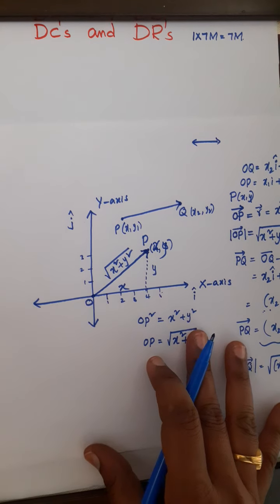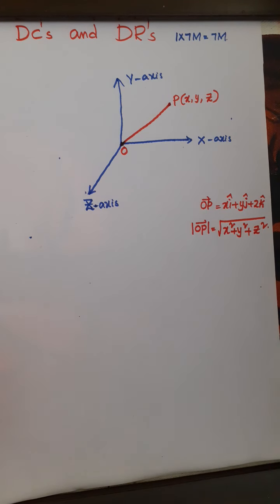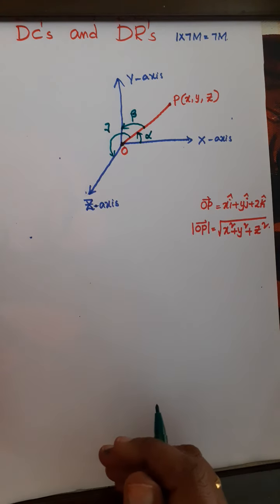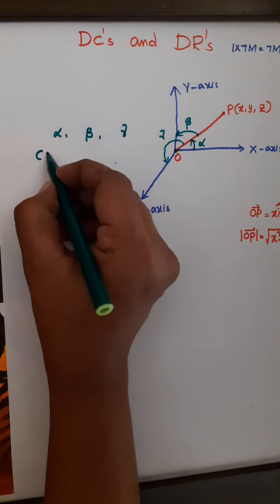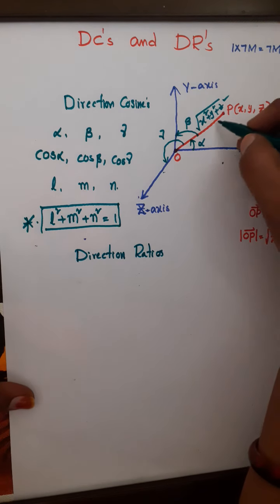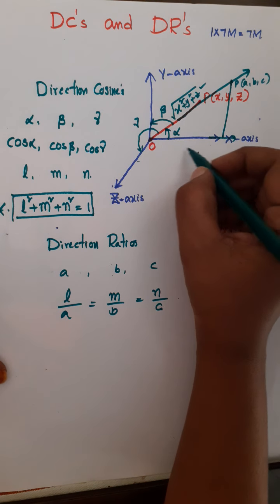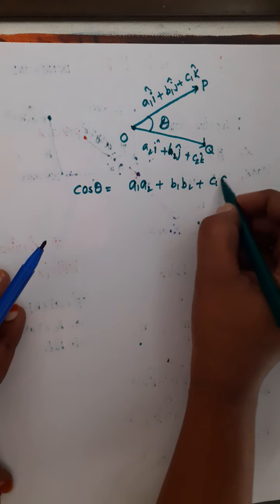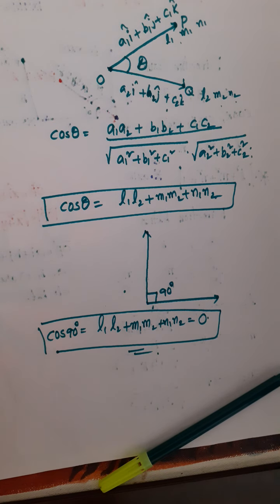direction cosines and direction ratios basics part2